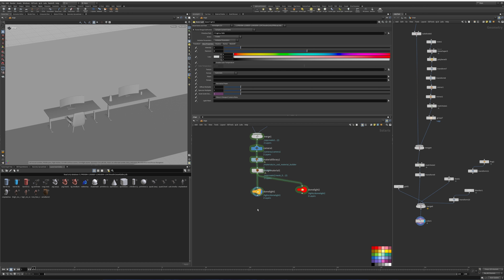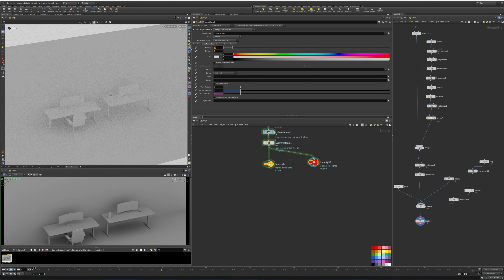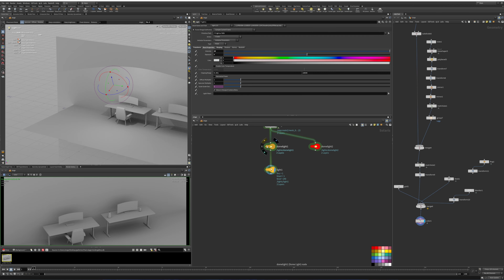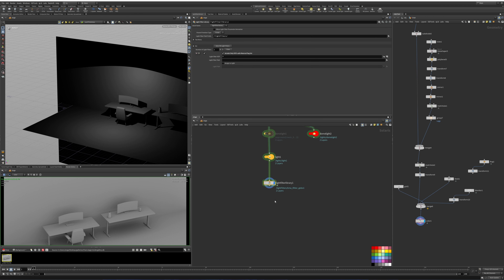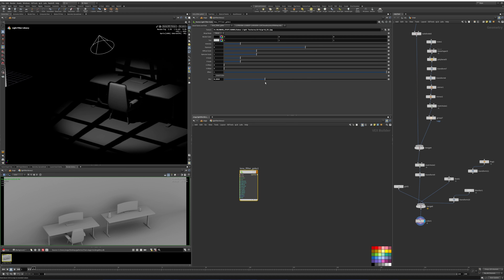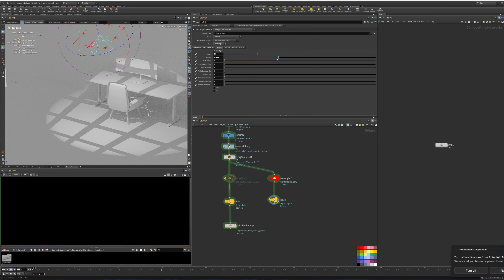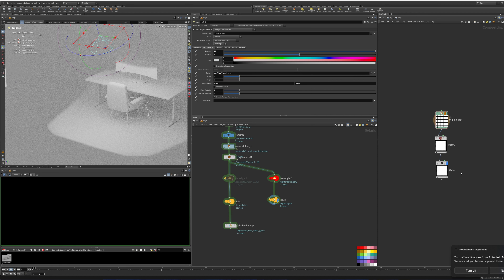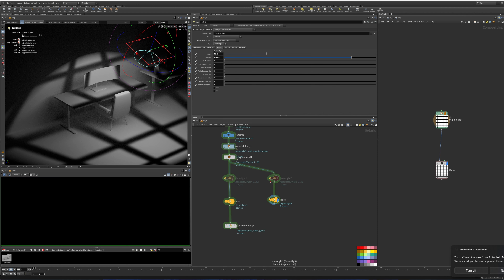Create textured shadows (Gobos) in Houdini 20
This video tutorial will show you how to quickly set up Gobos using Houdini in Solaris Using Karma and Redshift.

0:00 Intro
1:24 Karma Gobo Setup
2:20 Light Filter Library
4:13 Redshift Gobo Setup
5:21 Cops Texture Setup